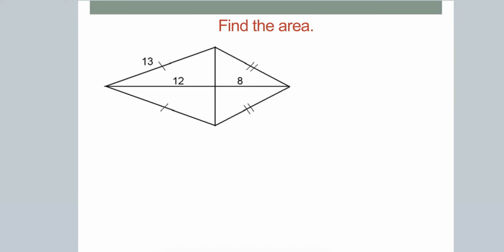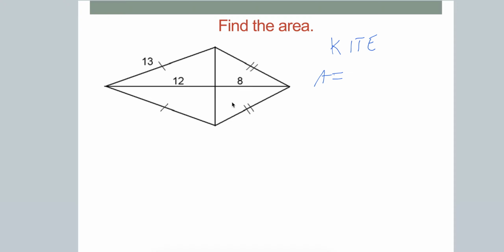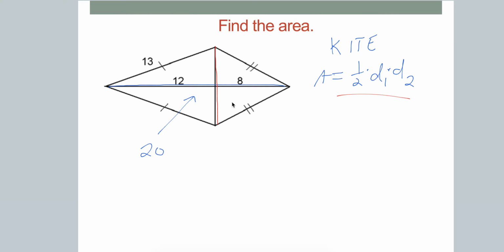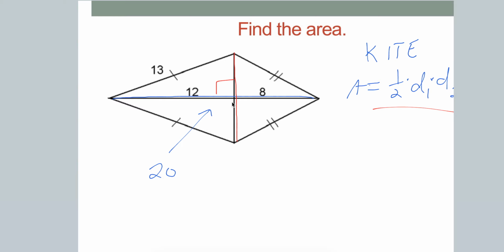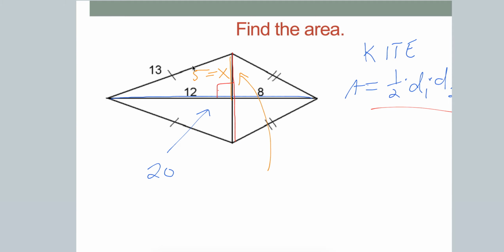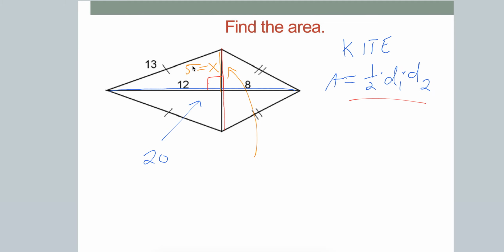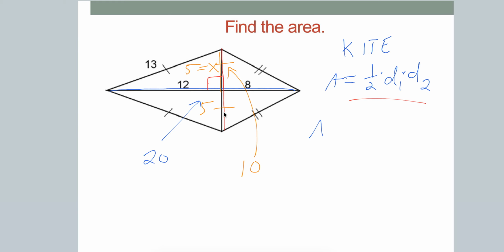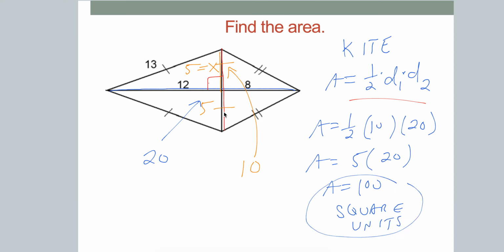Finding Area of a Kite Video